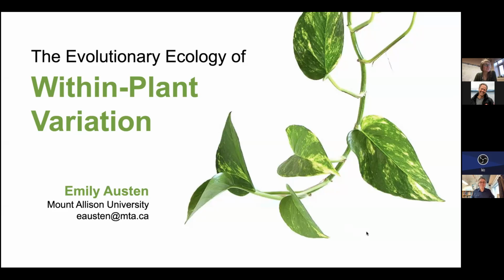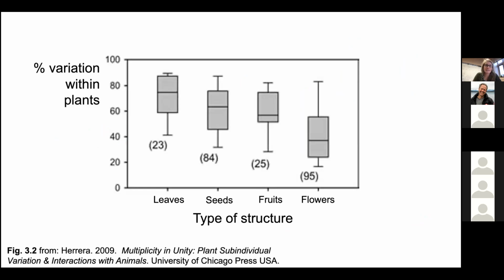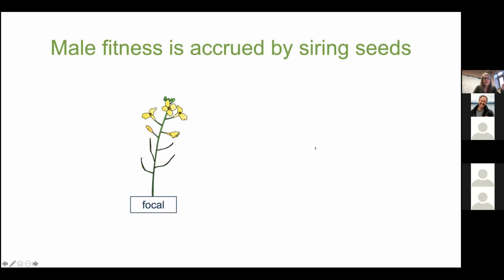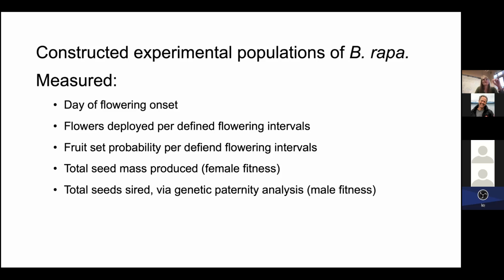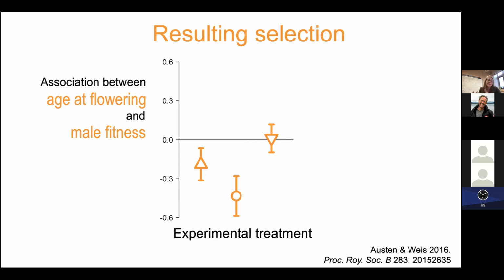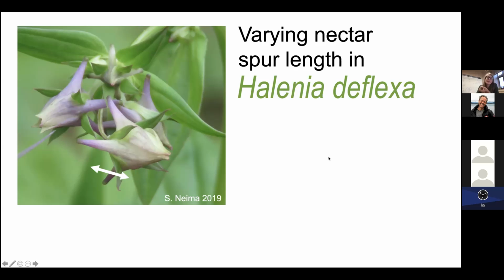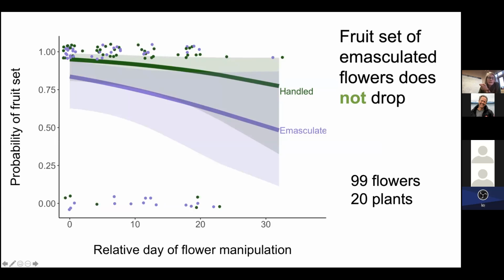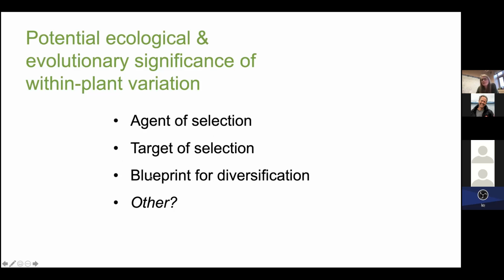Emily Austen Seminar 25 Nov 2021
This talk features Dr. Emily Austen talking about "Evolution & ecology of within-plant variation"